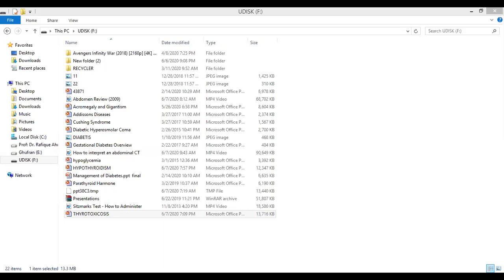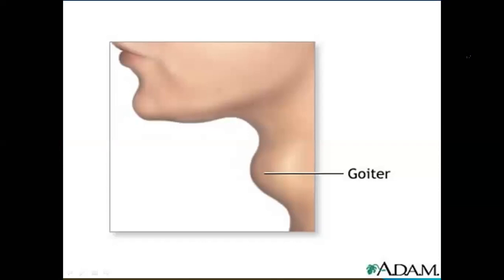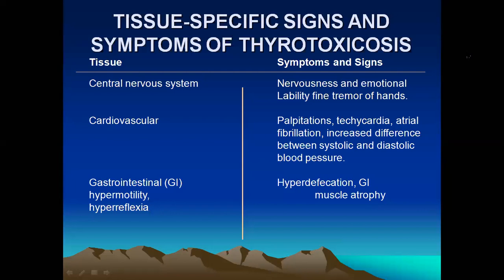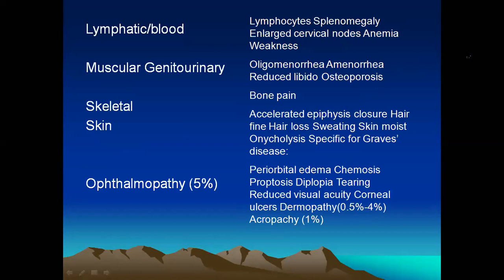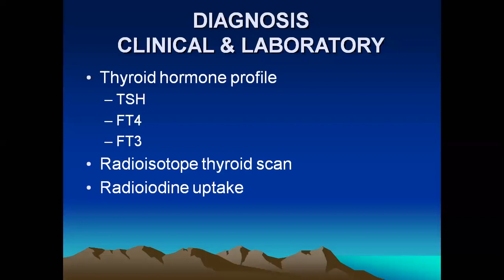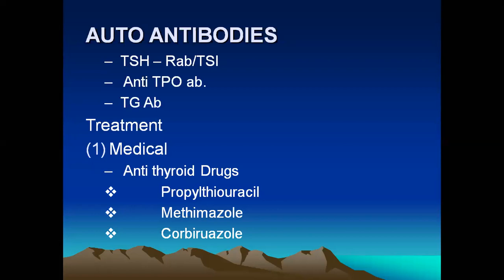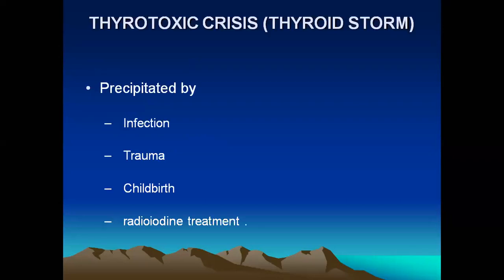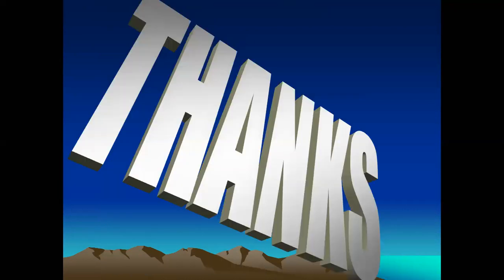Thyrotoxicosis By Prof. Dr Rafique Memon ( Medicine ) held on 8th June 2020